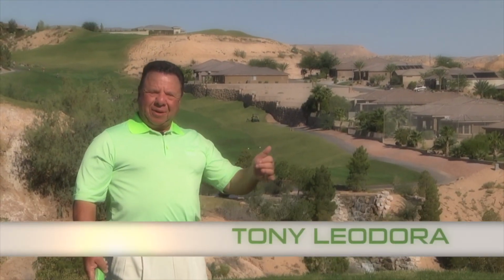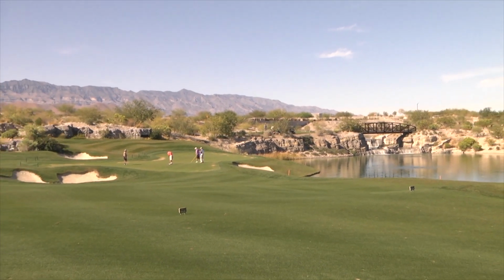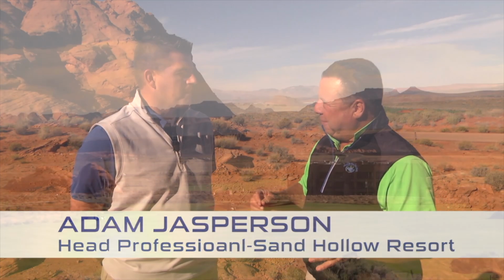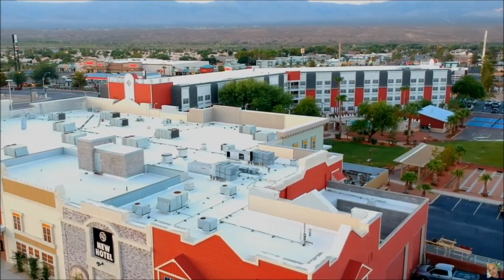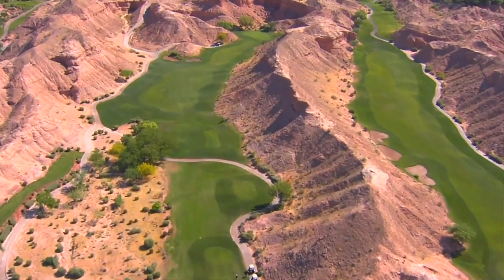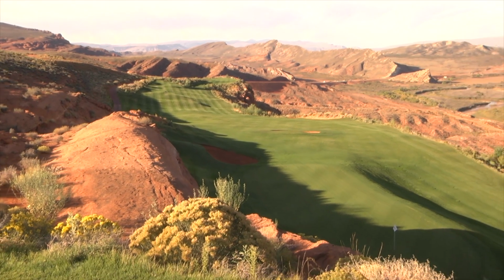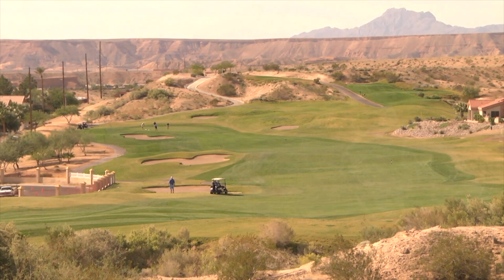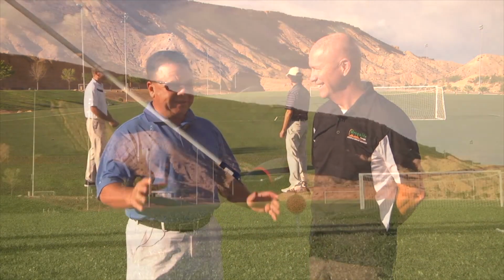Mesquite, Nevada - Traveling Golfer - NBC Sports Alternate Show Special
Featured in this episode is the eye-popping desert golf in Mesquite, Nevada.